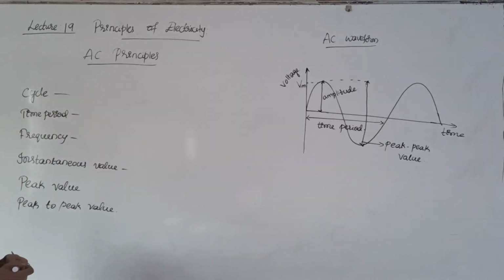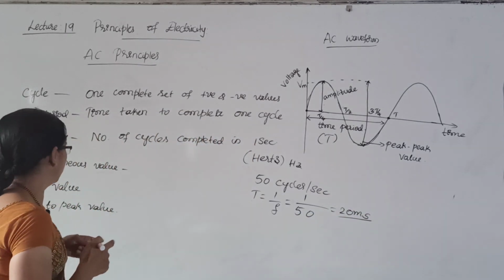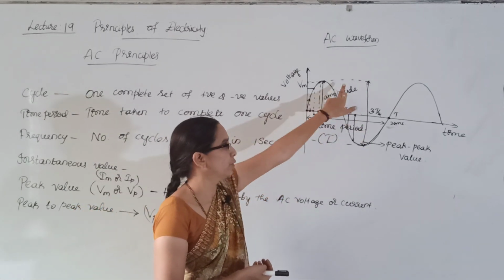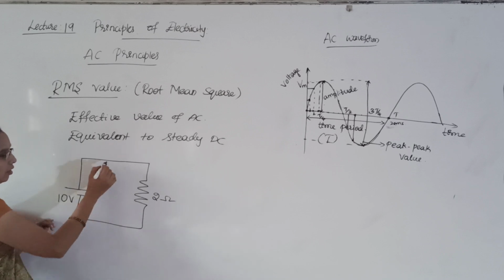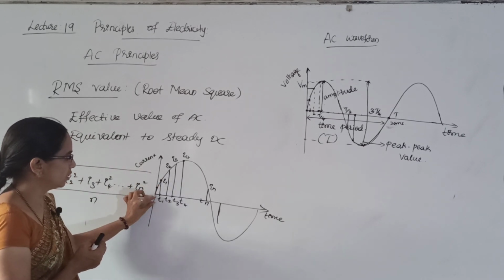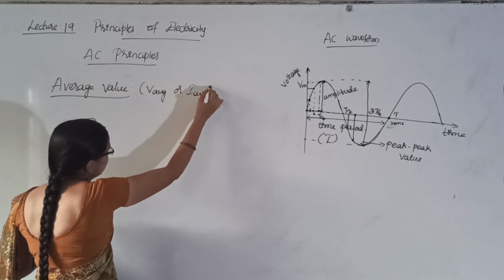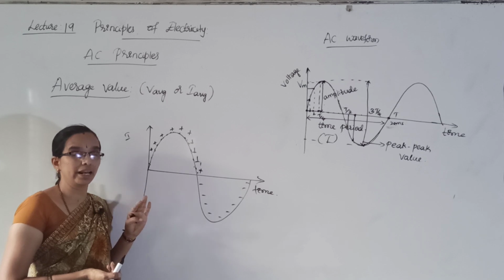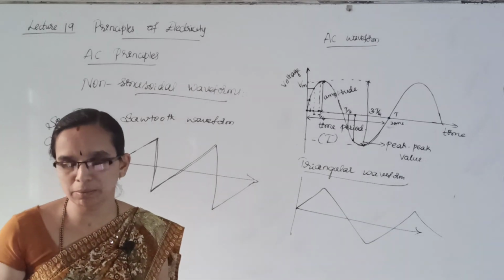LECTURE - 19 | I PUC ELECTRONICS | PRINCIPLES OF ELECTRICITY | BY GAYATHRI MADAM